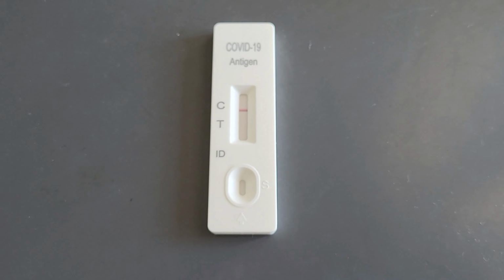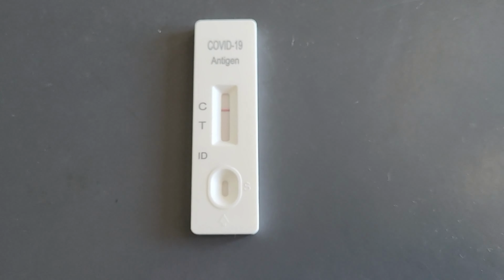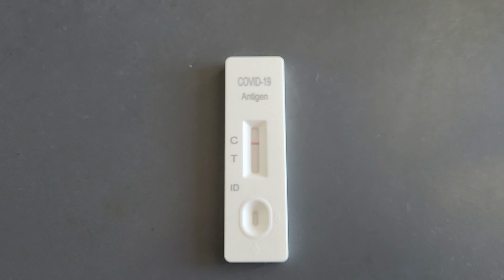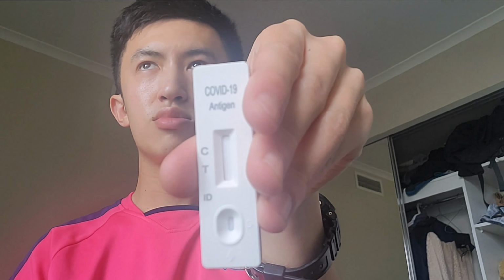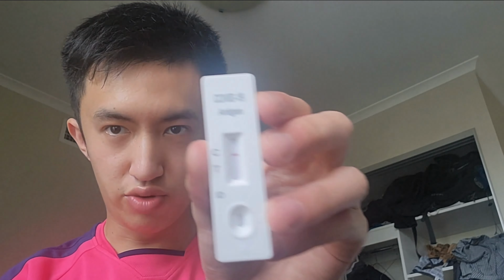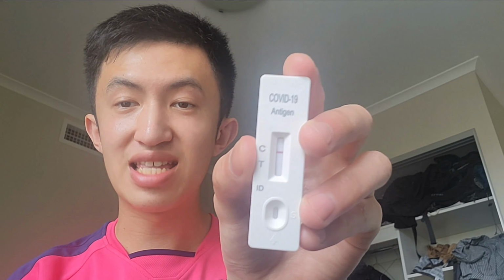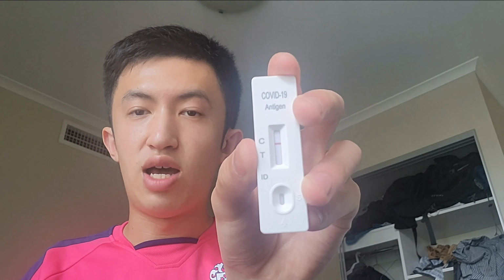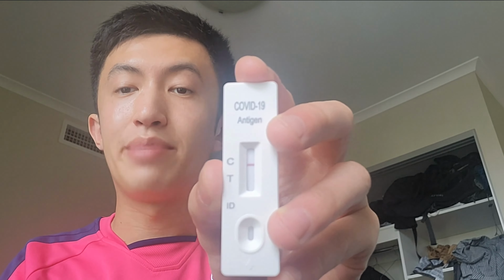Long time no COVID-19 tests 11.0 and 12.0